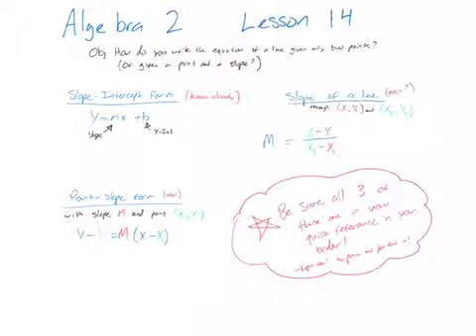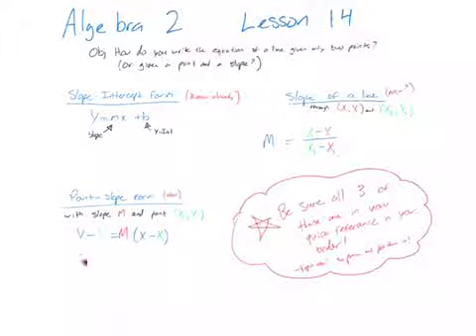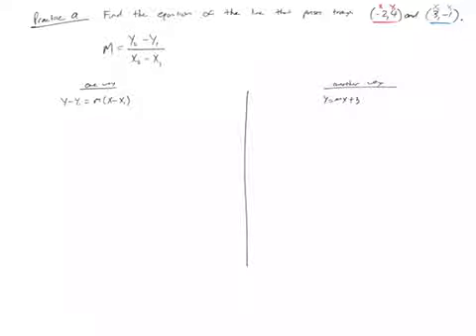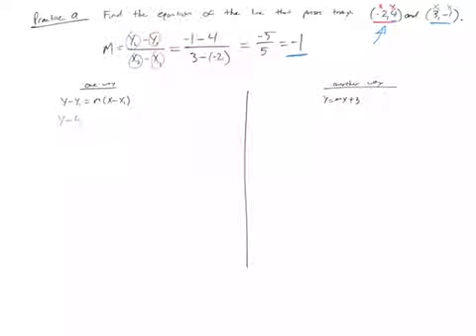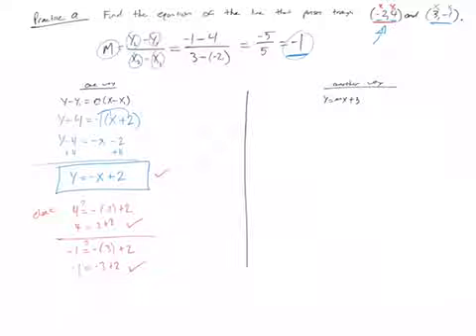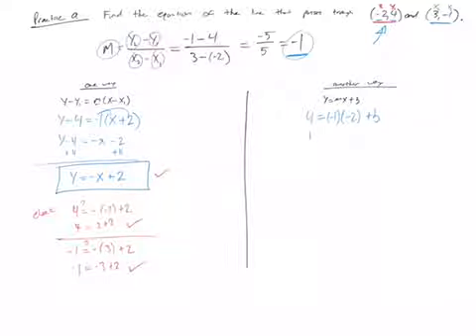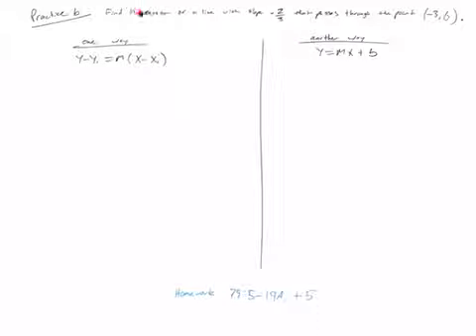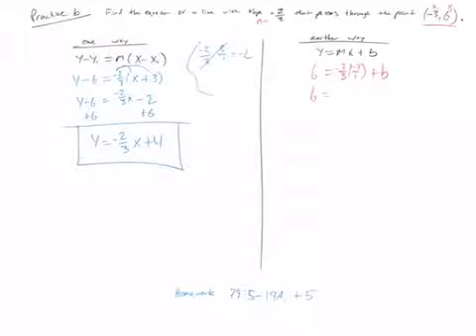Algebra 2 Lesson 14